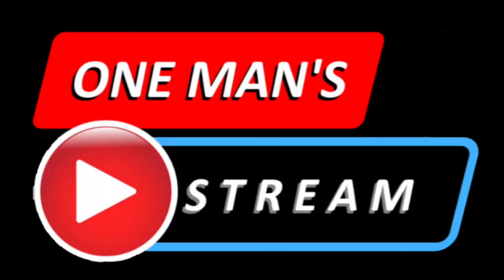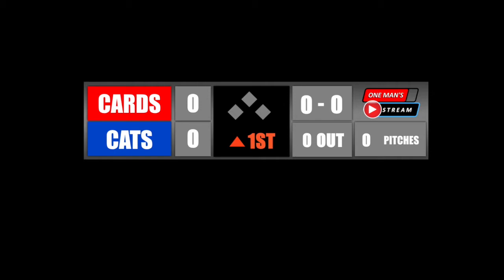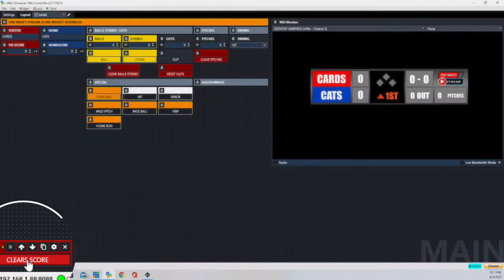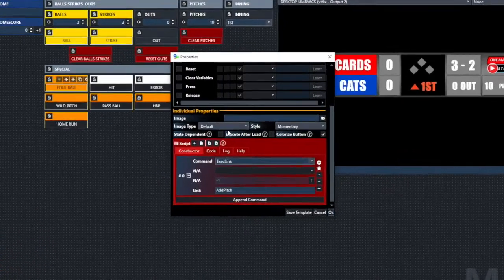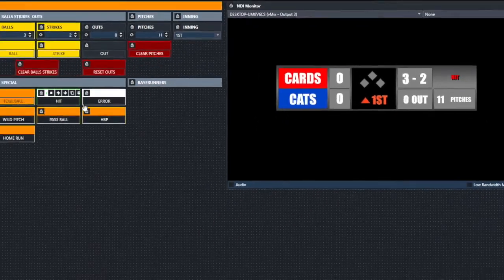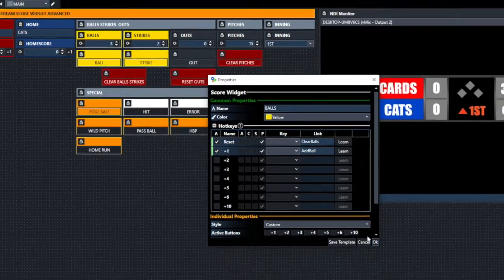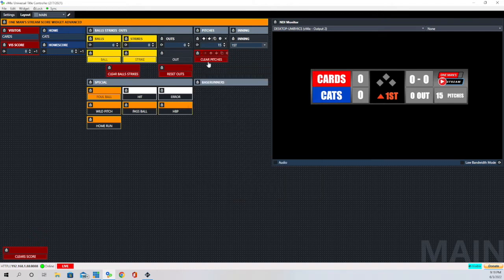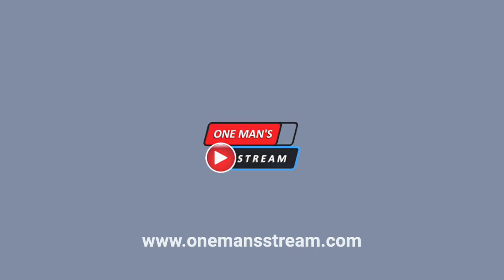Baseball Scoreboard Graphic & vMix UTC Control | One Man's Stream Episode 25 | vMix UTC Tutorial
On this week's One Man's Stream Episode, It's College World Series Time Again and keeping with that theme we are creating a scoreboard and controlling it through vMix UTC.  This episode will reinforce some of our past lessons and share a few more tips and helpful hints.